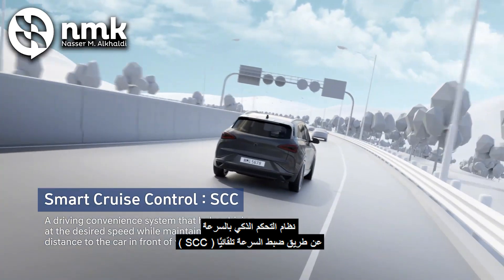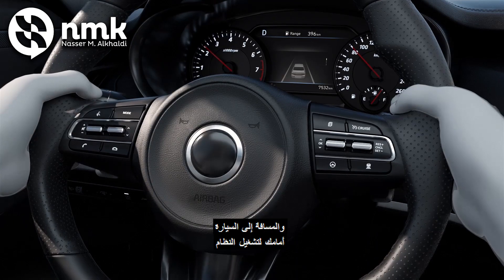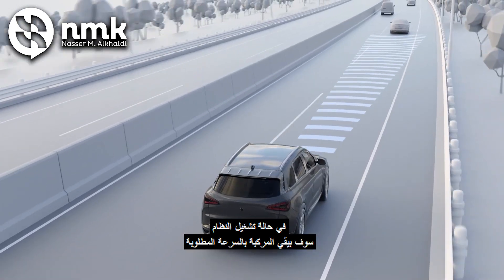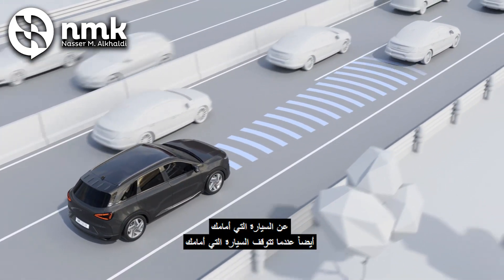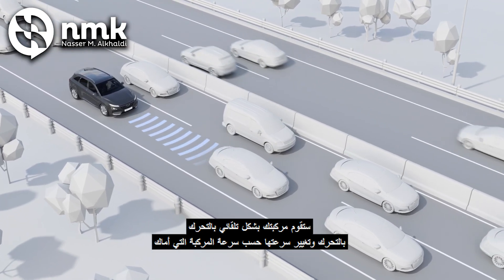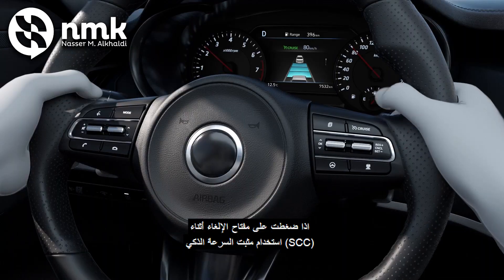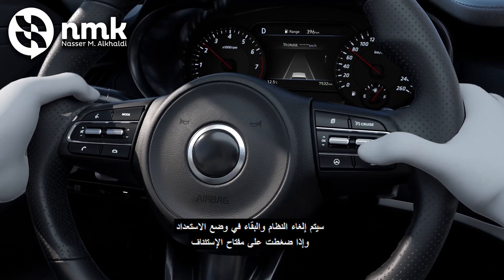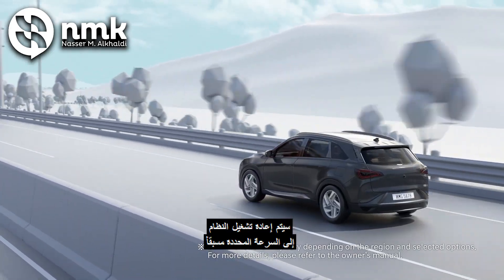SCC نظام مثبت السرعة الذكي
استجابة التحكم الذكي في ثبات السرعة (في حال توفره)
يضبط استجابة نظام الملاحة الذكية لسرعة السيارة الأمامية.